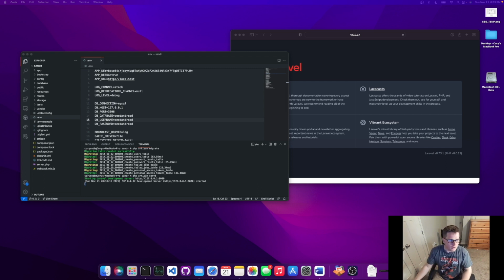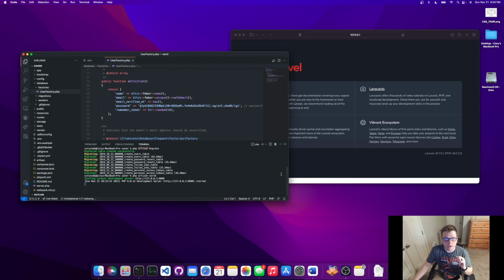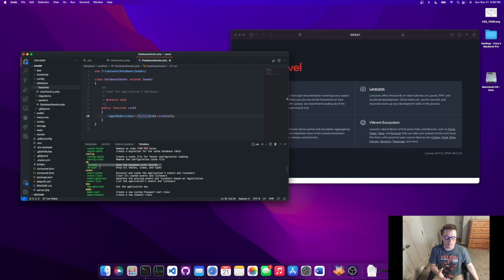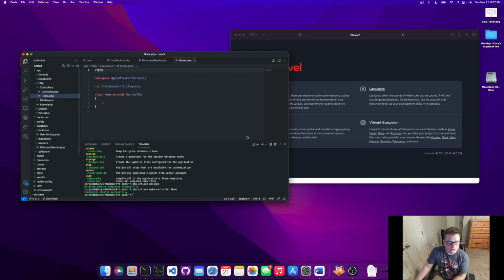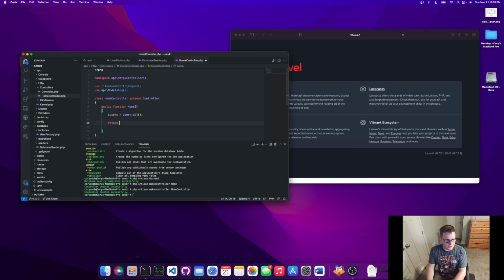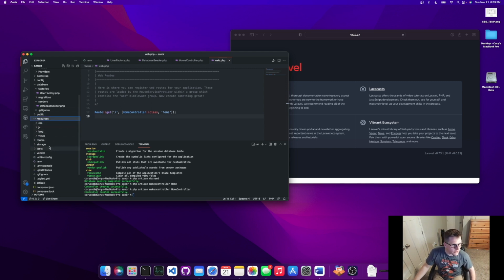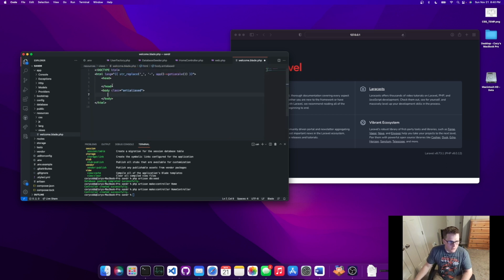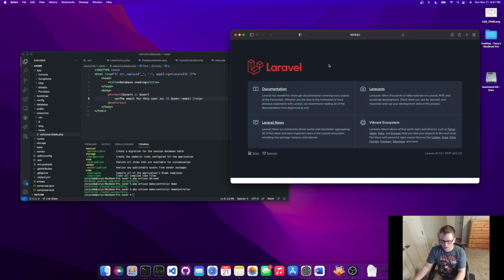Seed and Read Laravel PHP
Learn the basics of seeding a database in Laravel. This is a powerful tool to ensure you are able to test your database and backend before you have users put in their information.